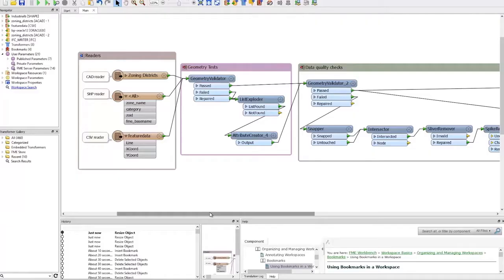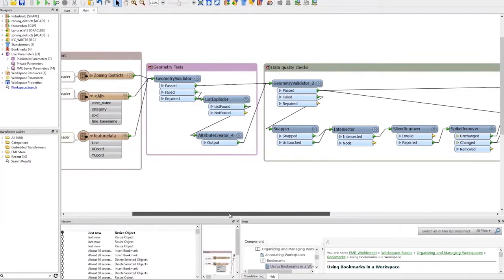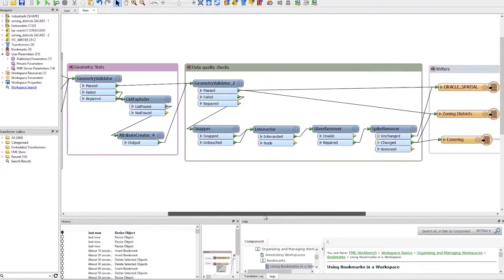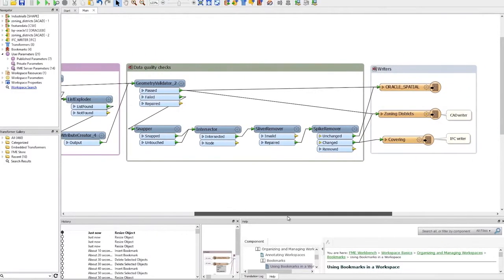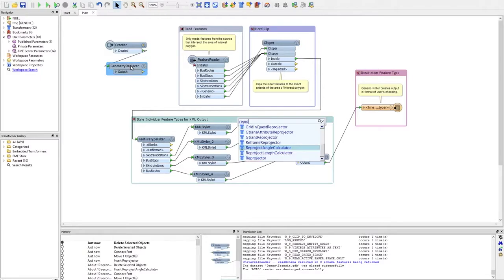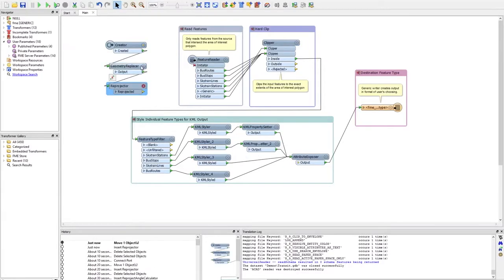Top Reasons to Love FME